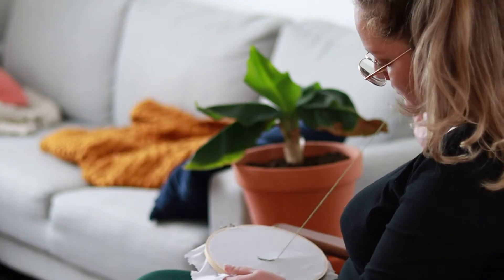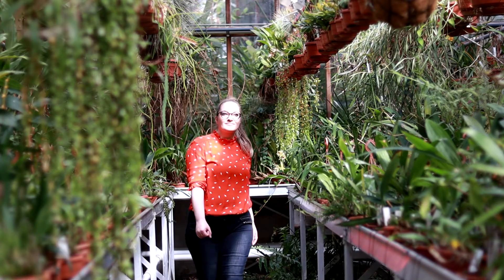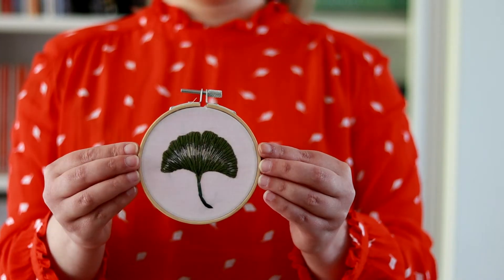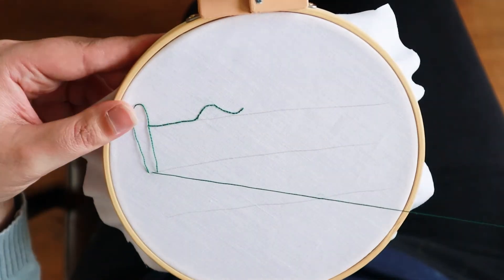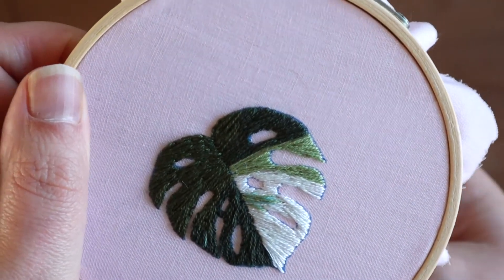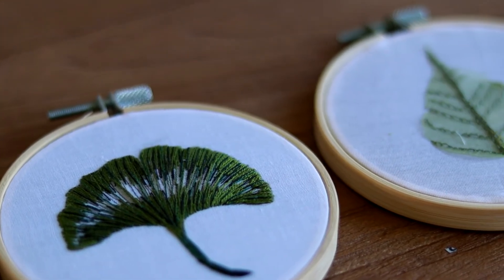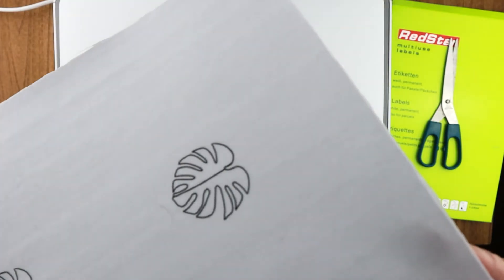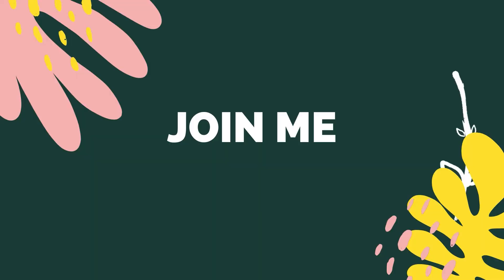Mixed Media Embroidery For Beginners: 7 Days of Botanical Prompts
Use my link for a free 1 month trial